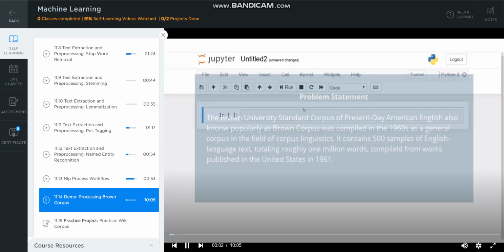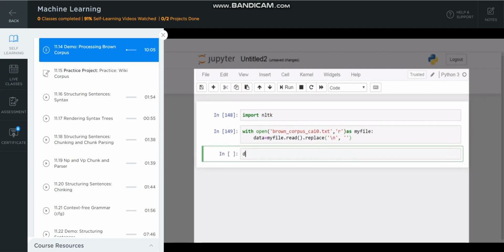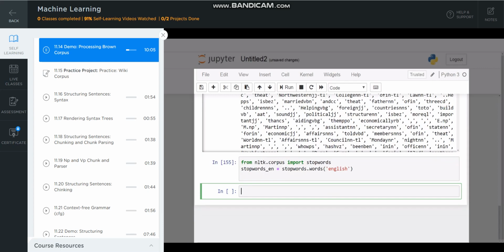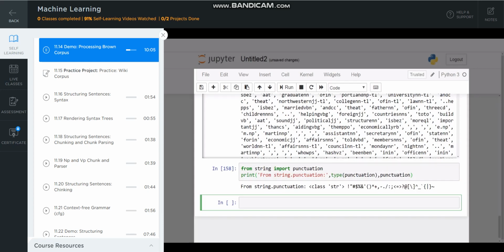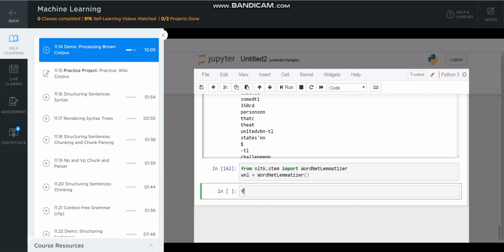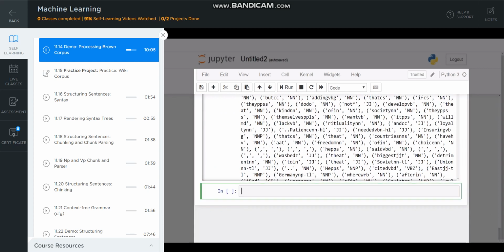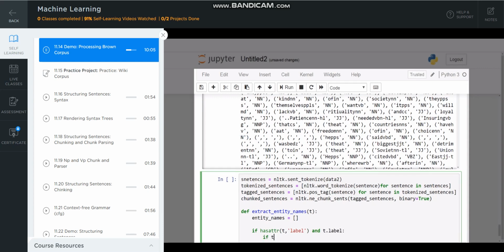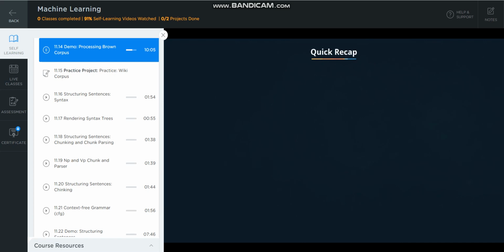Text Mining 3